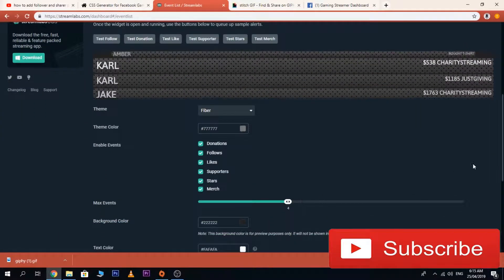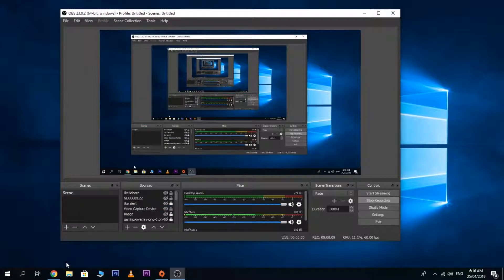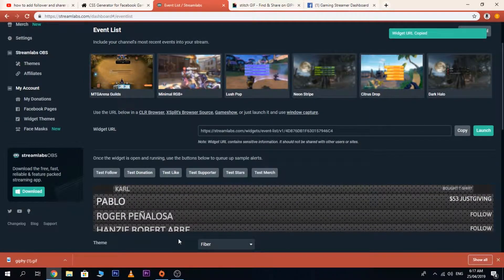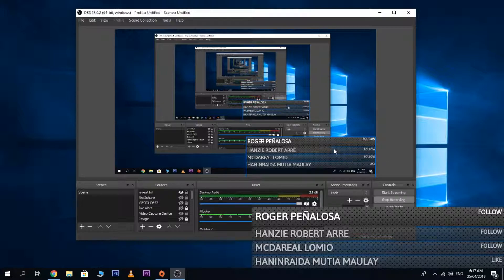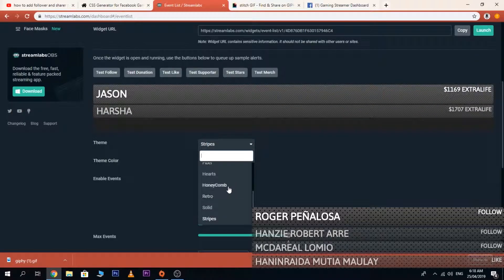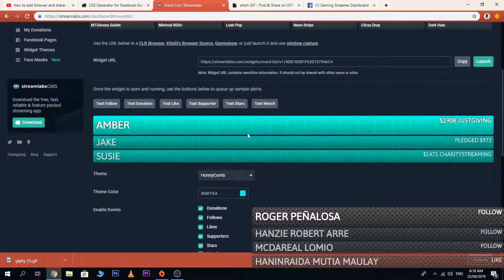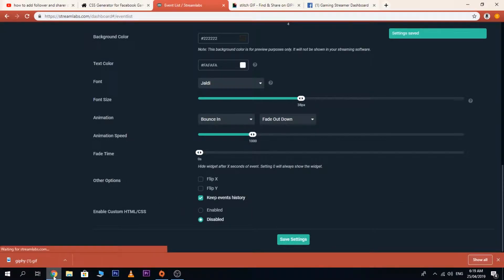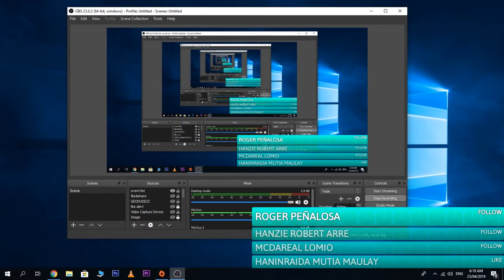New follower, sharer alert pop-up in OBS and Facebook 2019 (Event list)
Just follow this tutorial